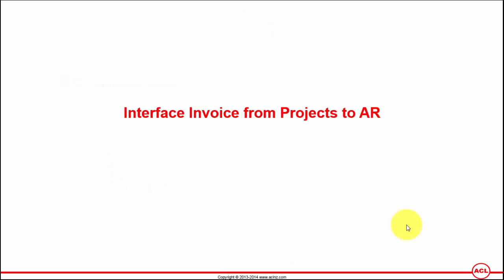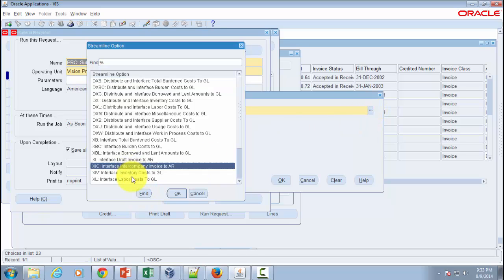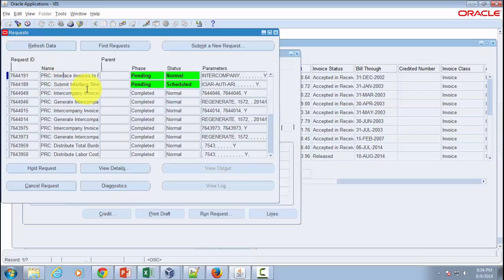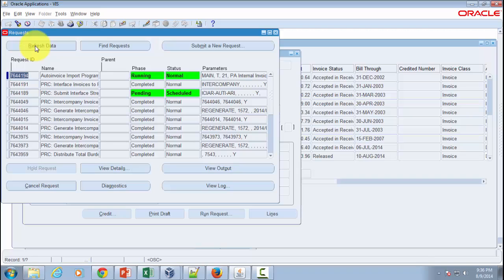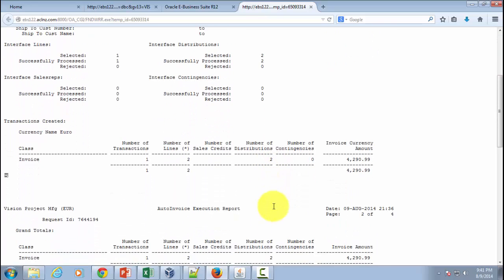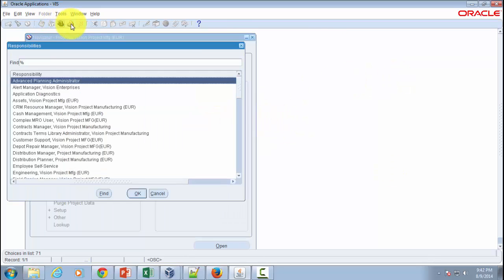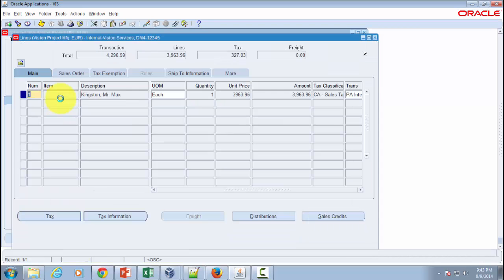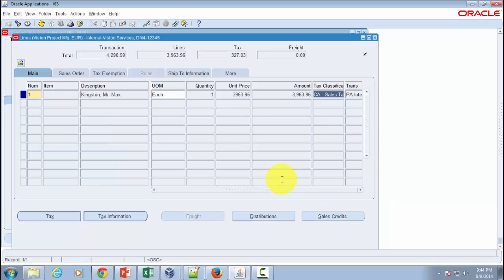Interface Intercompany Invoice from Oracle Projects to AR (on Oracle EBS R12.2.3)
Course Name = R12i Oracle Costing Fundamentals (on R12.2.3)

Learning Objectives
By the end of this course you will be able to learn following topics:
--Overview of the Oracle Enterprise Project Management Solution
--Introduction to Oracle Project Costing
--Overview of Costs
--Overview of Expenditures
--Defining Projects for Costing
--Defining Project Budget
--Integration with Oracle Time & Labor
--Integration with Oracle Internet Expenses
--Integration with Account Payables for Expense Reports
--Entering Expenditures and integration with iProcurement and Purchasing
--Integration with Account Payables for Expenditures
--Integration with Oracle Inventory for Material Issues
--Labor Cross Charge and Intercompany Invoicing in Oracle Projects
--Process Costs and Generate Accounting Accounting
--Generate Project Accounting